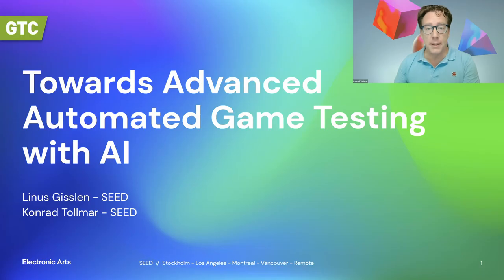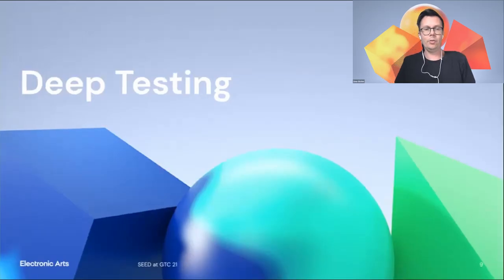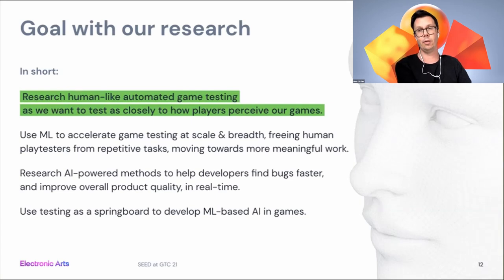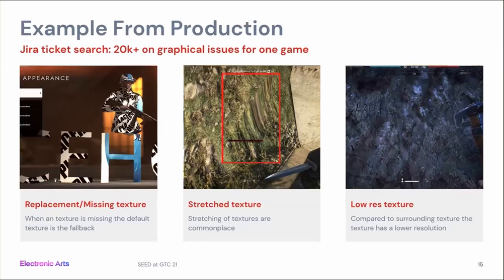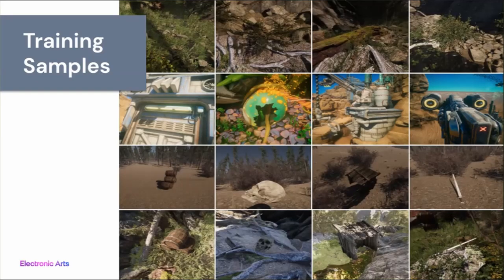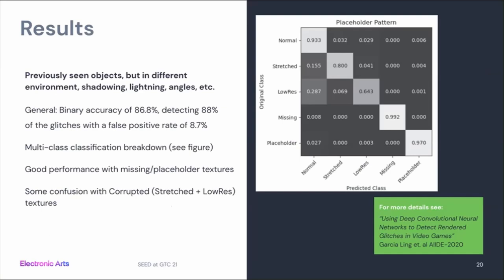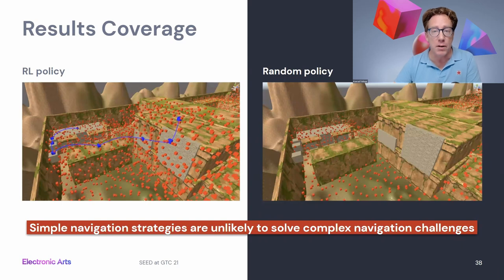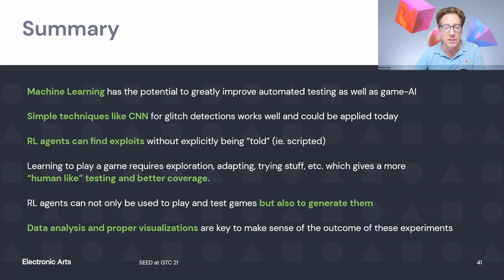GTC 2021: Towards Advanced Game Testing With AI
Modern computer games continue growing in size and complexity, and it has become a true challenge to test and verify the entire gameplay. We'll demonstrate how to use reinforcement learning to accelerate game testing, and by applying automated methods, show it is possible to test games more effectively.

We'll also cover some recent developments in pushing game testing into the real-time engine of the game, where RL agents can validate configurations and set levels during gameplay.

Linus Gisslen , Senior ML Research Engineer, Electronic Arts
Konrad Tollmar , Research Director, Electronic Arts